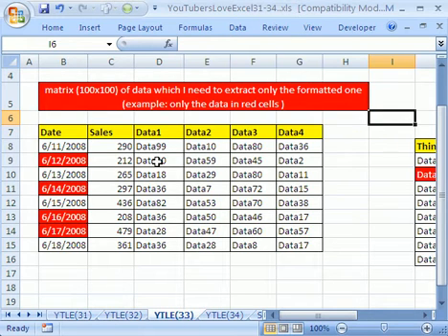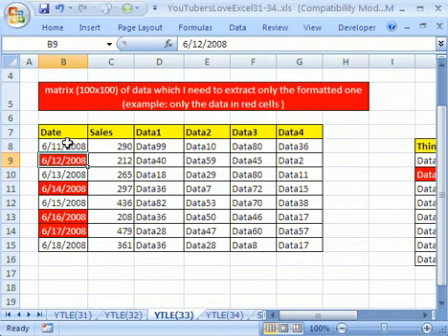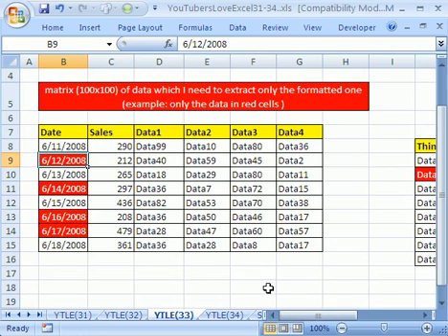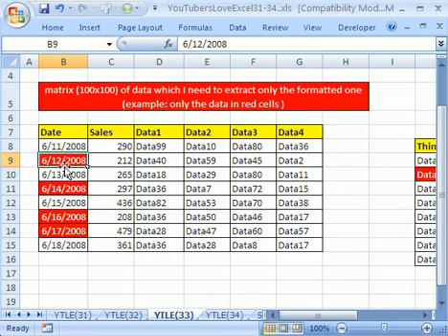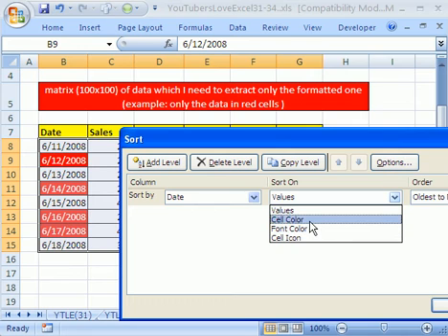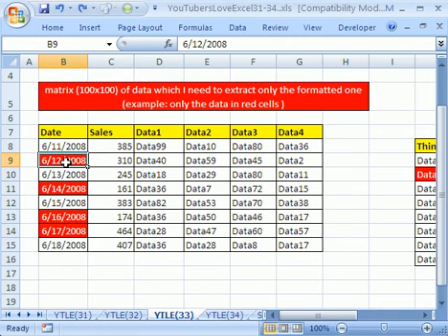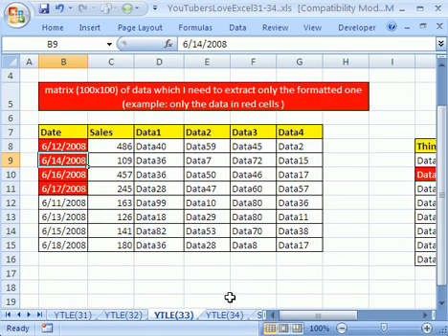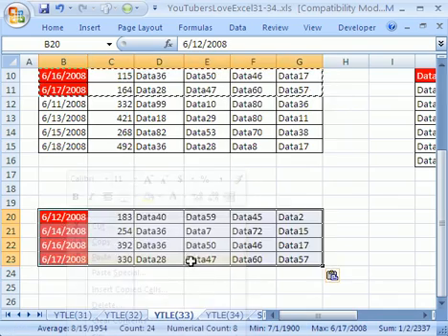YouTubersLoveExcel#33: Extract Red Cells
See how to Sort by color in Excel 2007 and then copy and paste to extract records.